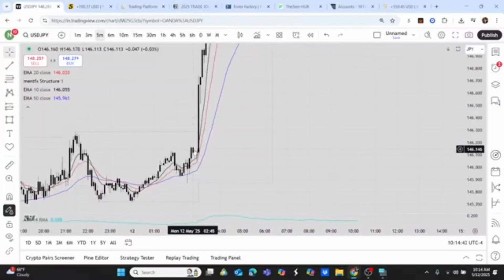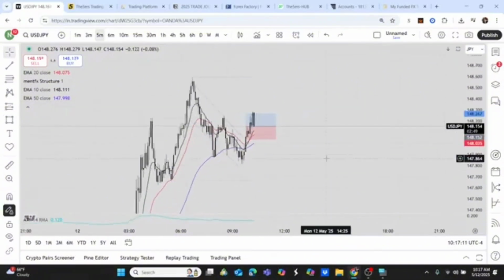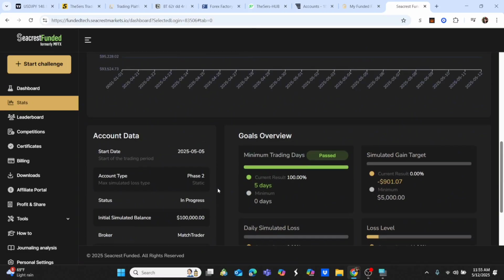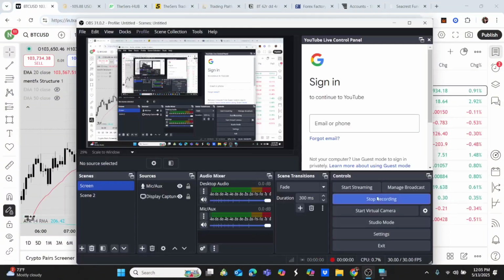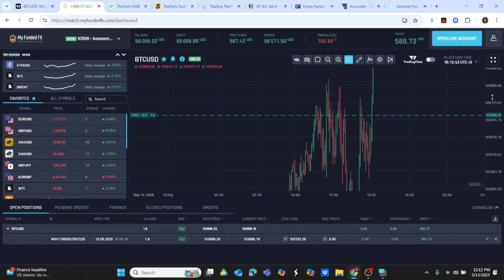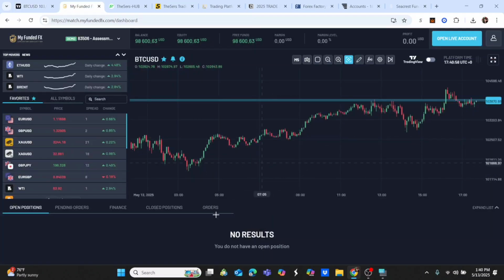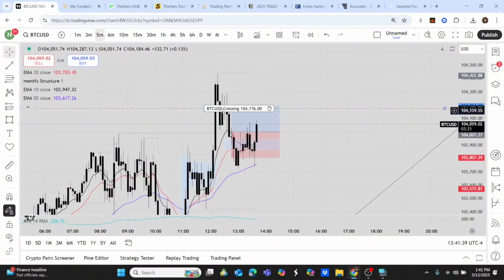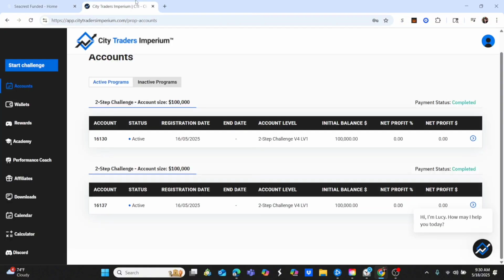Road to $700k in funding| $500k Prop firm series